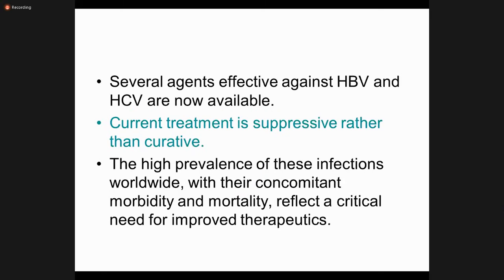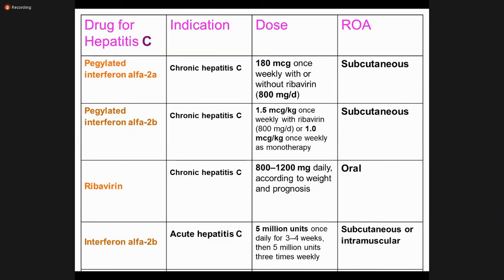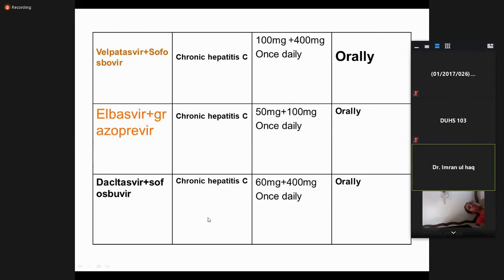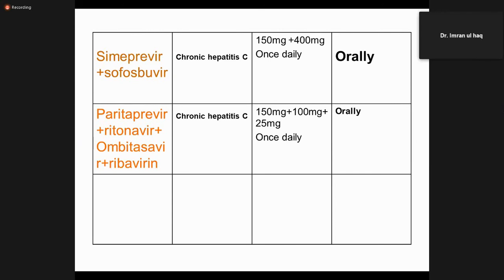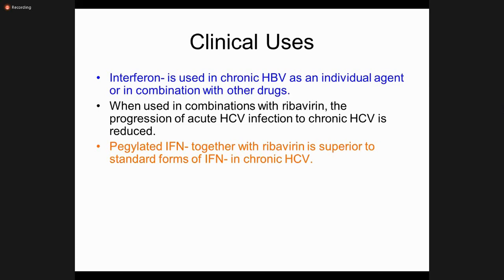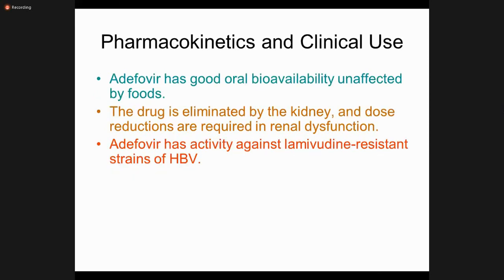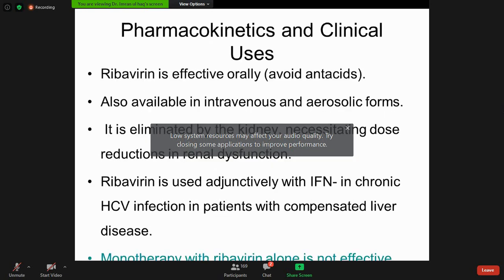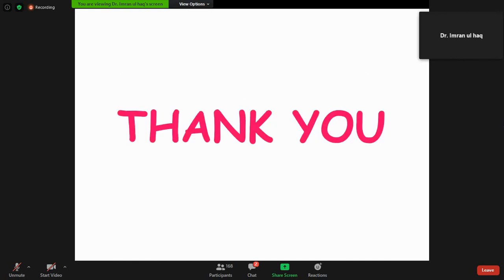Anti Hepatitis Drugs | Pharmacology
Dr Imran